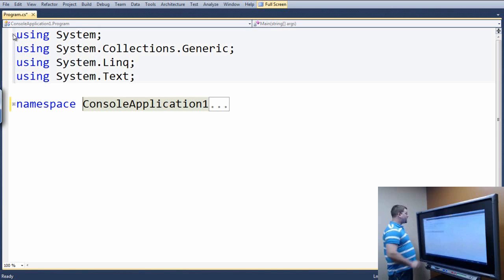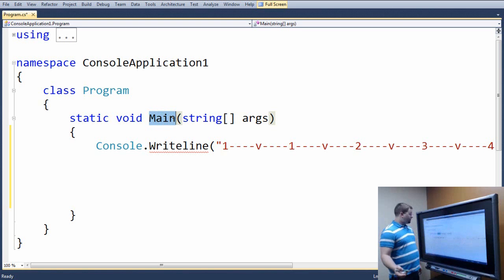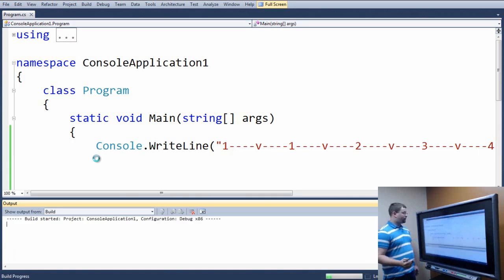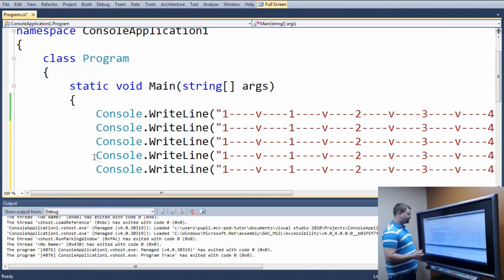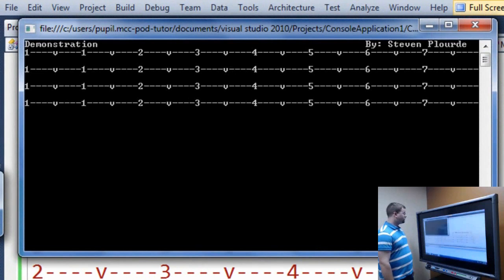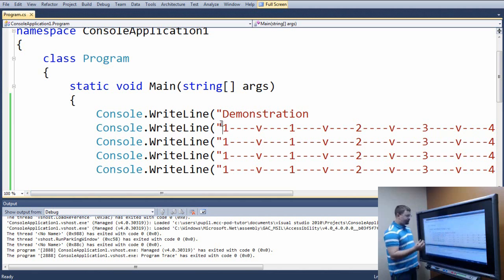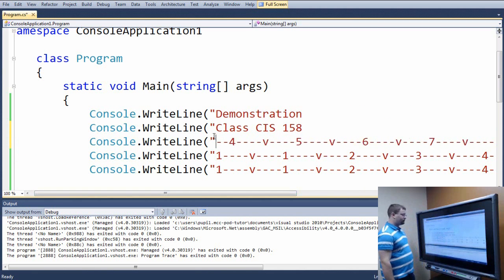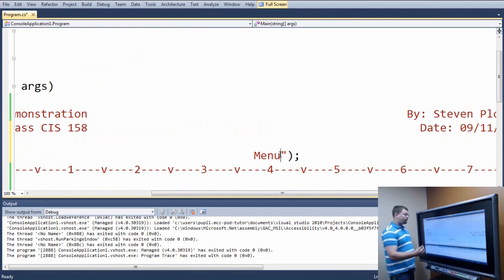Justified Text Menu/Header C# and Java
This video will explain how to center, left and right justify your text for a console program in C# and Java.